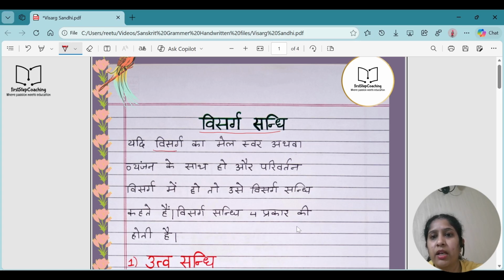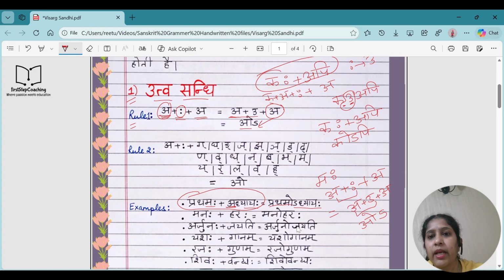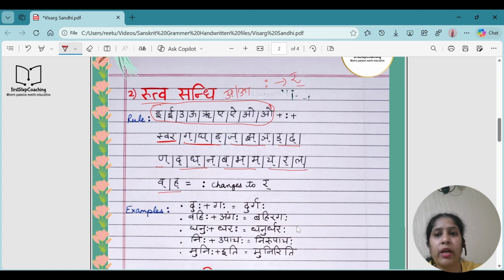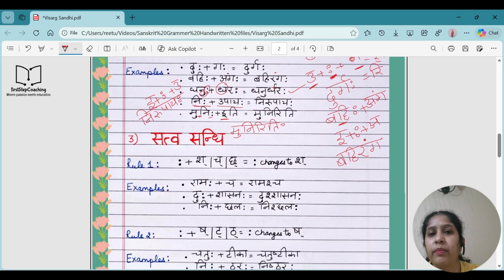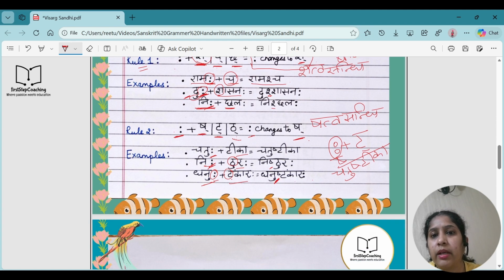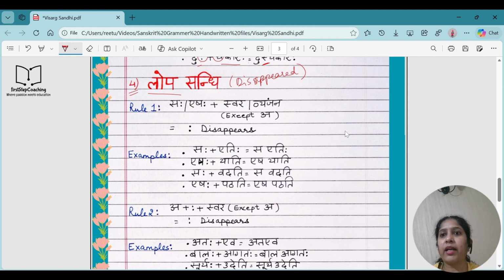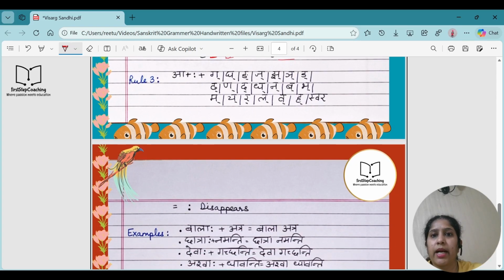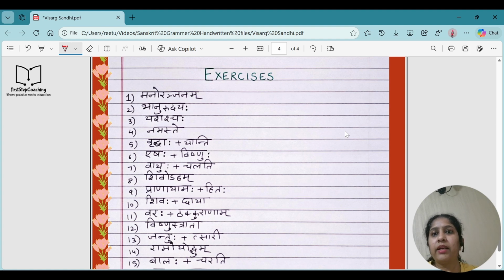Sanskrit Grammar | Visarg Sandhi (विसर्ग संधि ) Rules & Exercises | Explained in English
@studentdiary-fso aim to help students to learn the academic curriculum in Sanskrit through this video. This video explains Visarg Sandhi (विसर्ग संधि) Rules and Exercise in a simple and easy to understand way. We hope this will make it easy for students to learn Sanskrit through this video and score well in their exams. Be in touch for any query, online tuition classes for math and Sanskrit.